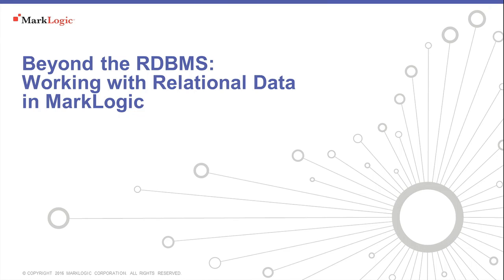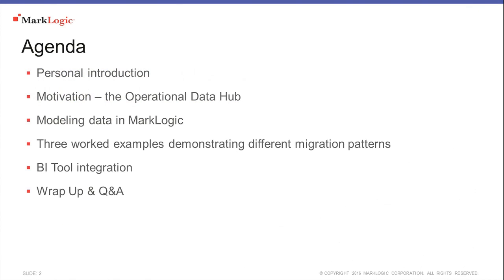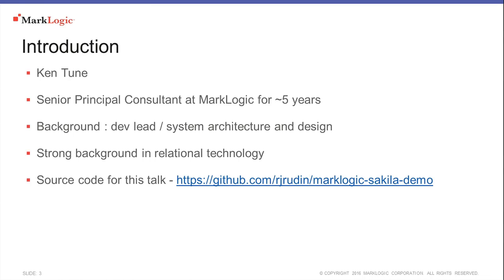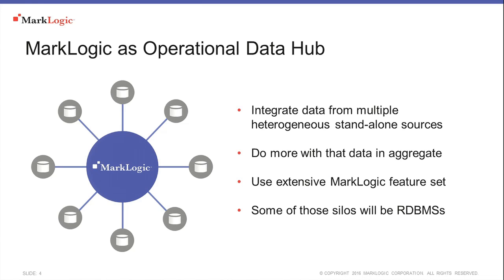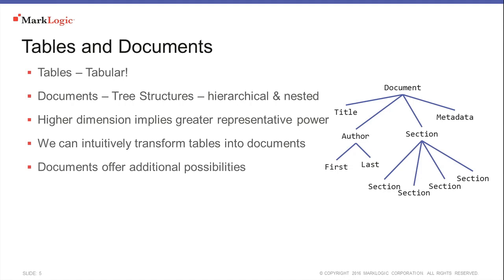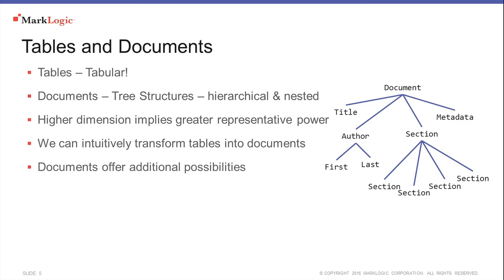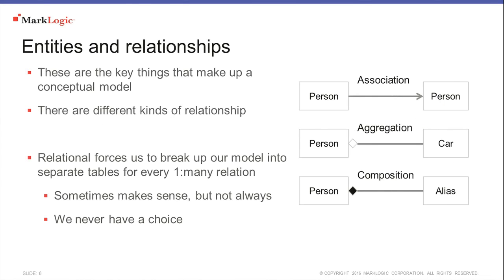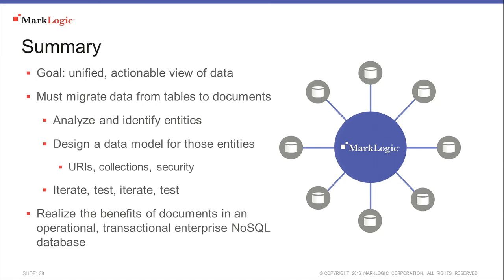MLW UK: Beyond the RDBMS Working With Relational Data in MarkLogic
Most mission-critical data today is locked in legacy relational databases. A typical organisation likely has hundreds, or even thousands, of distinct relational databases, each designed to manage a very specific application silo. The inability to accurately search and query across these systems imposes significant risk and cost. In this session we show how to bring relational data from across many different sources into MarkLogic to provide a 360 view of key concepts. We demonstrate with working code how to build repeatable processes for batch, incremental, and real-time movement of relational data into MarkLogic and best practices for data modeling to leverage MarkLogic’s indexes and security model. Finally, we show how to project relational data out of MarkLogic to integrate into existing infrastructure, such as Business Intelligence and reporting tools.